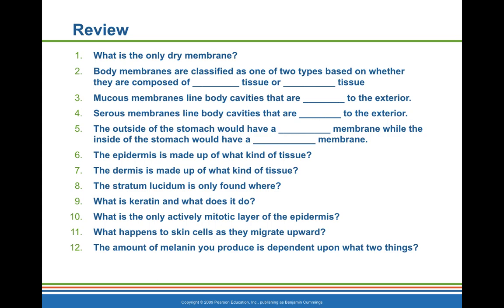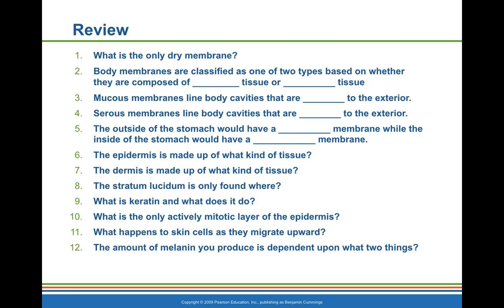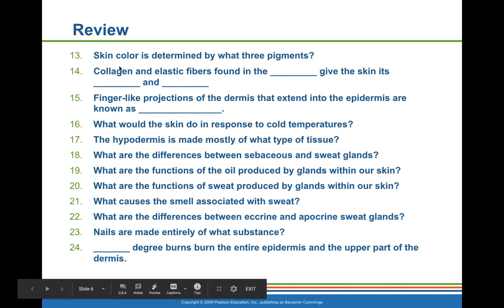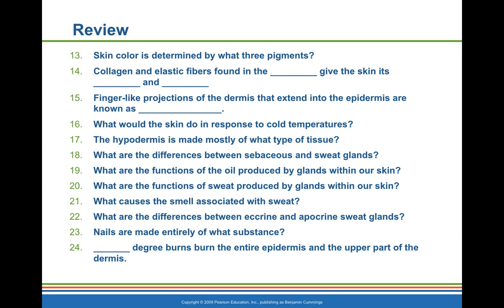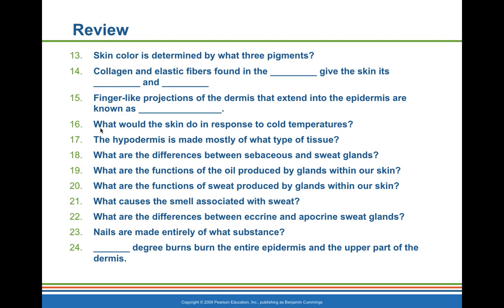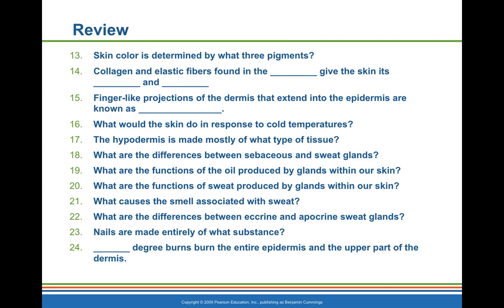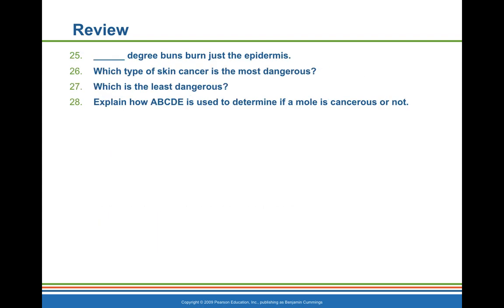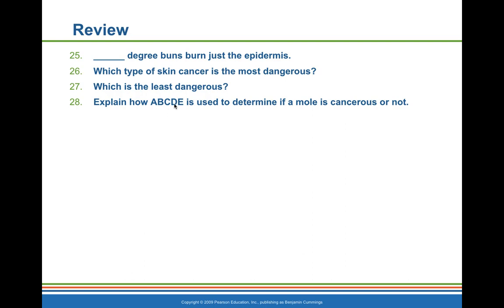Chapter 4 Review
Here are the answers to your chapter 4 review questions.